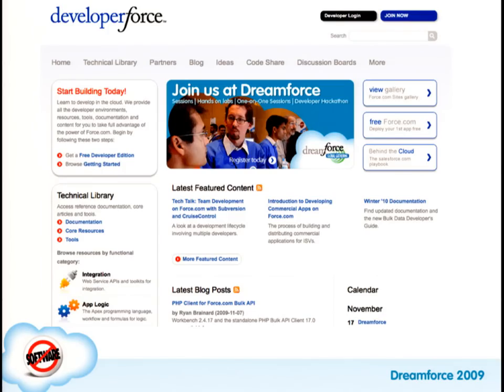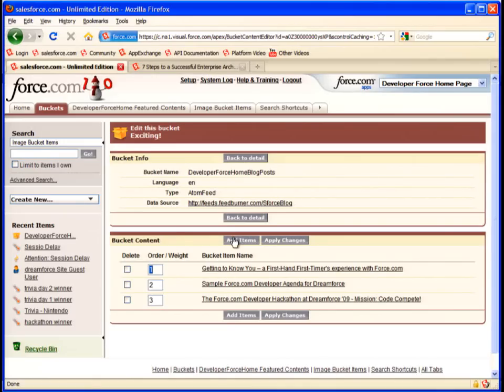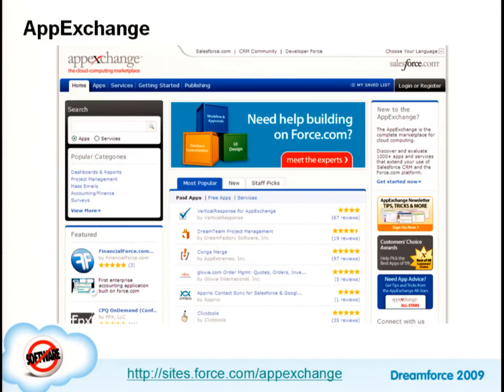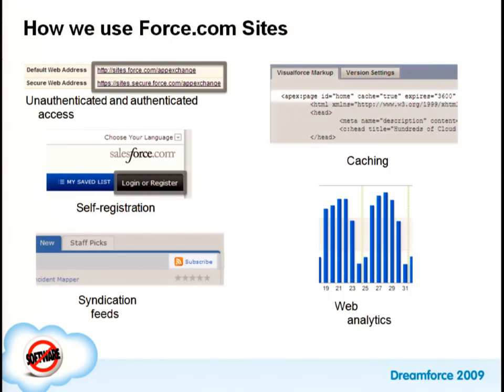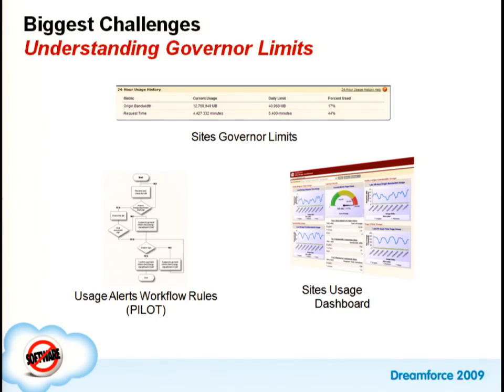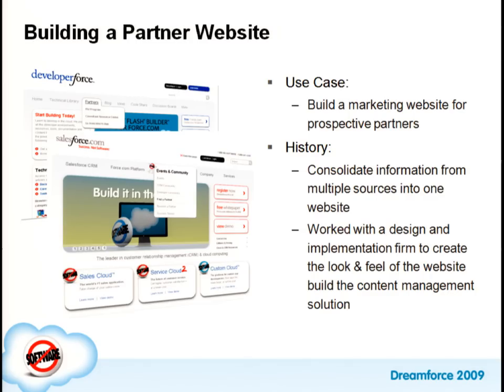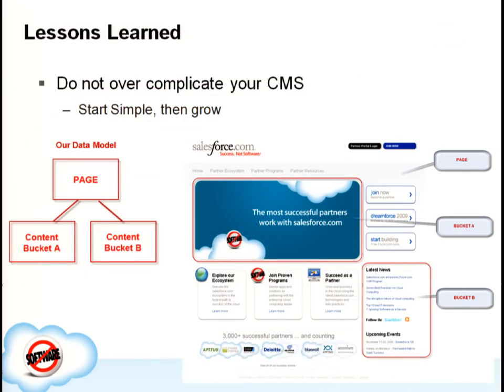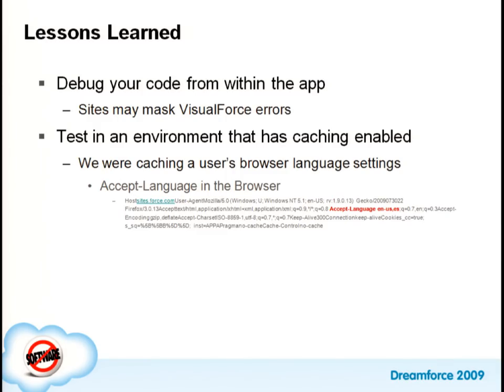Behind the Scenes: Lessons Learned Building Our Own Force.com Sites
Learn about some of salesforce.com's public sites built on top of Force.com, such as the partner portal, Developer Force, and the AppExchange. In this session, the app development teams will discuss how they constructed the apps and what challenges they encountered along the way, and then answer audience questions.